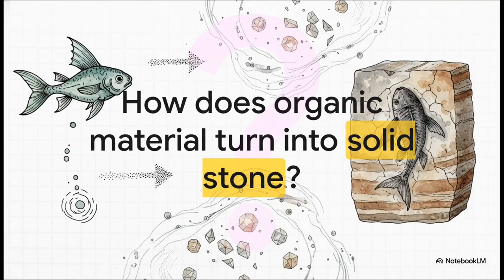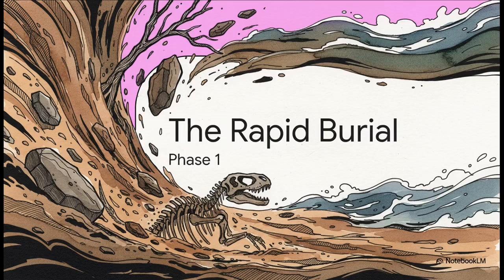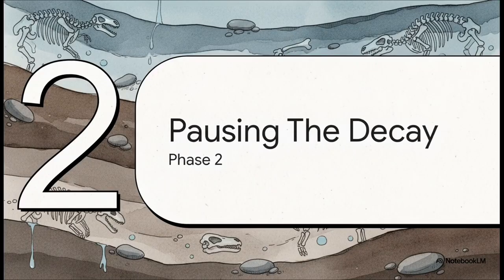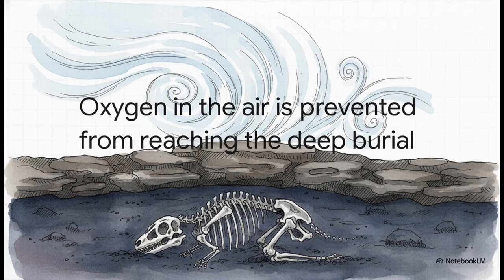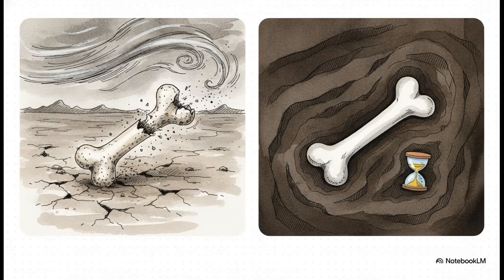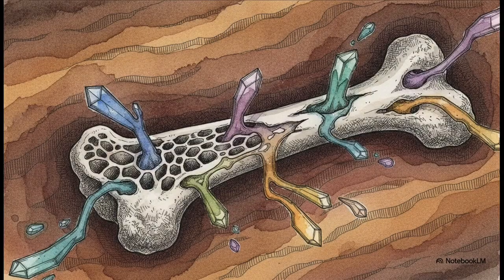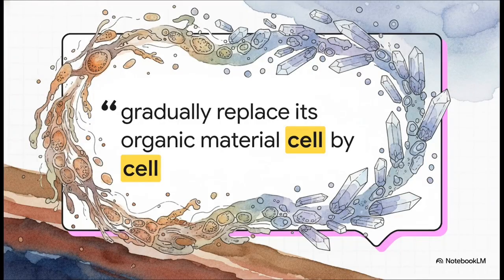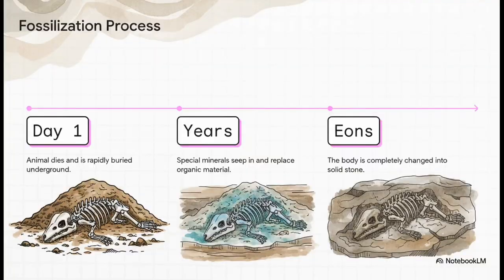How fossils was actually made| Crude oil